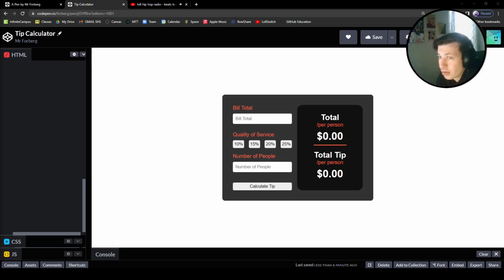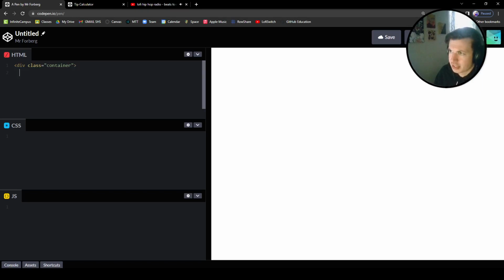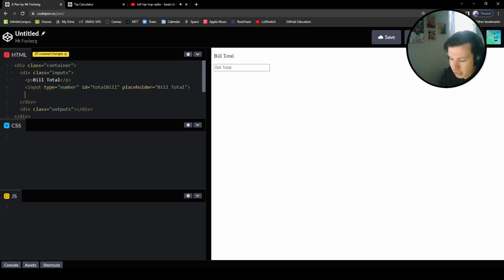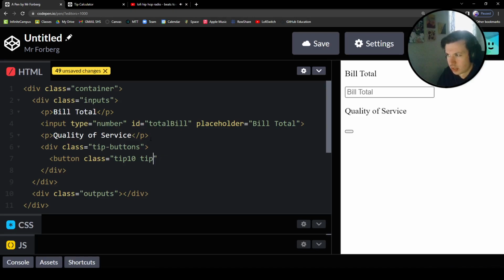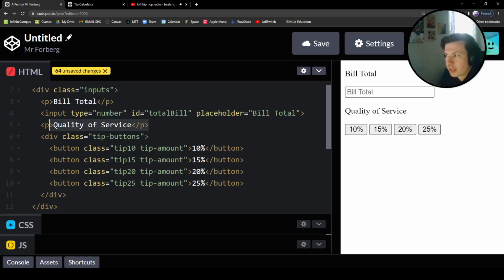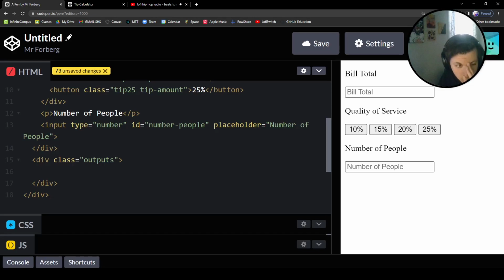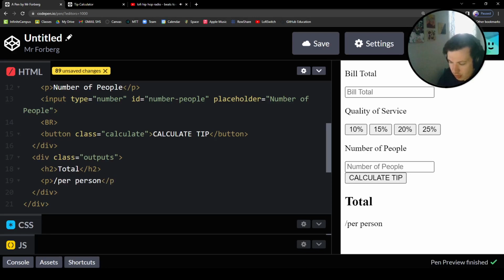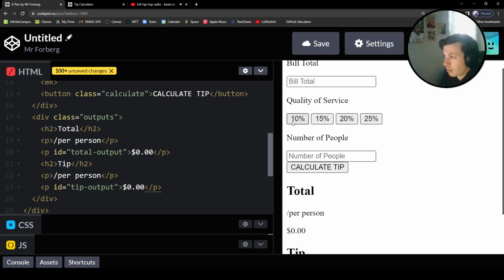Tip Calculator: Part 1 - HTML